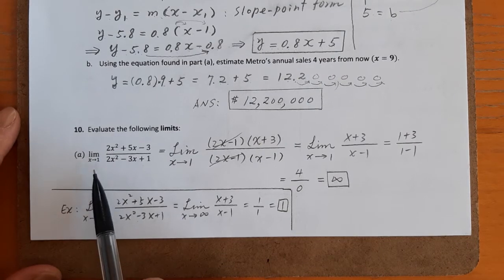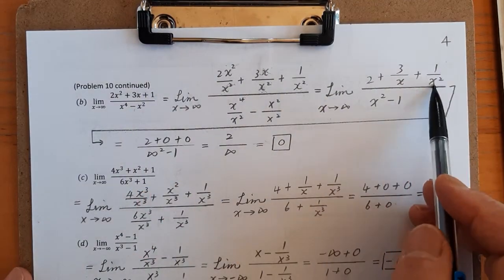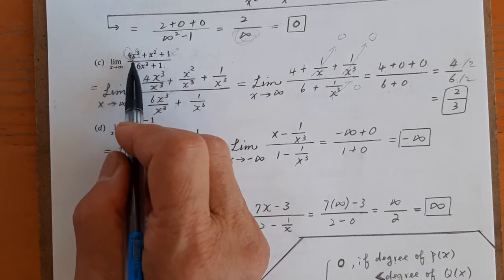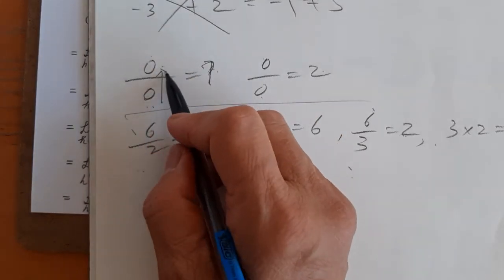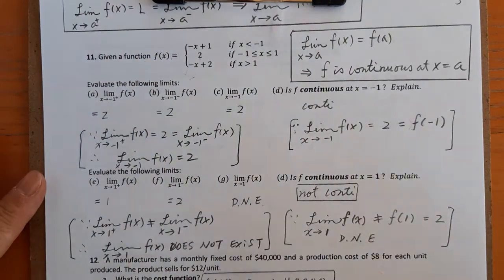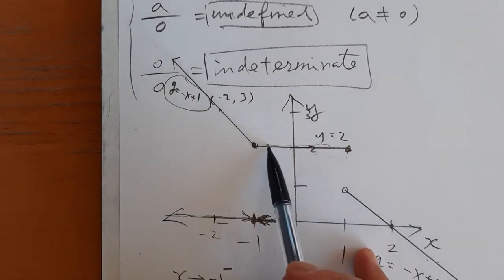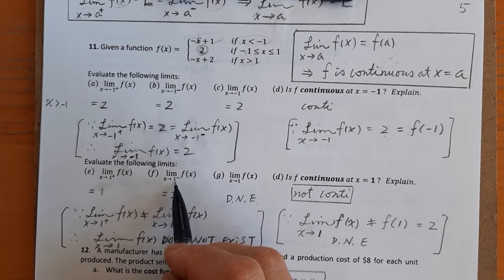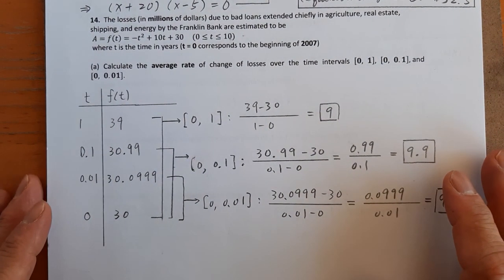Math 236 Test Review Chapter 1 & 2 Part 2